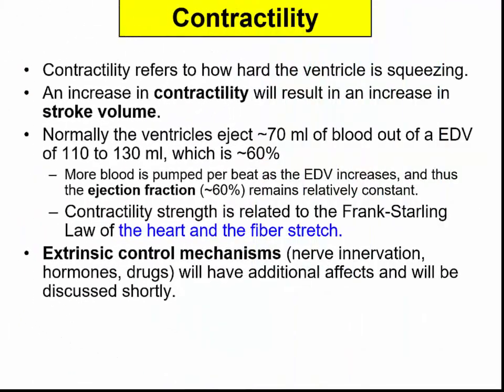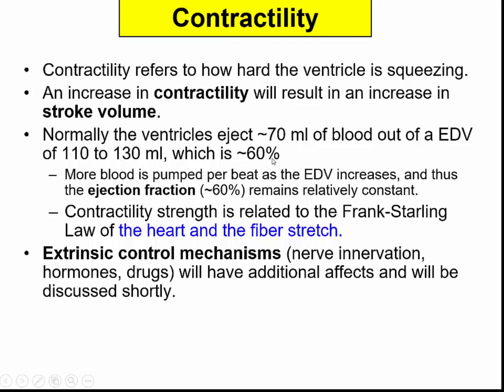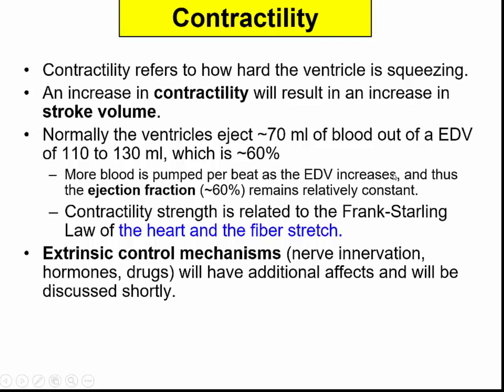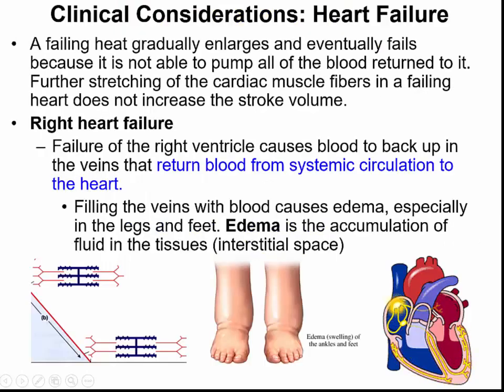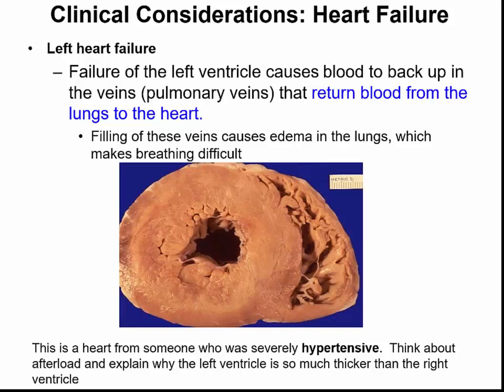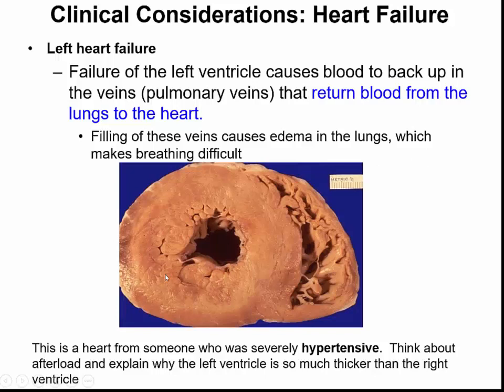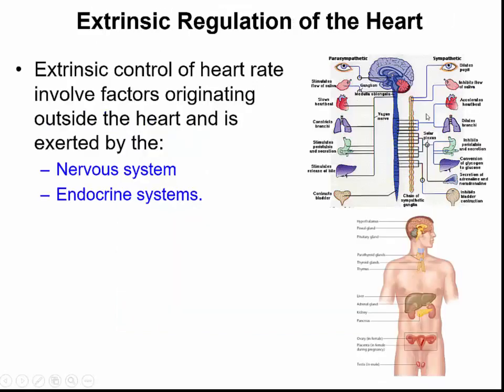Cardiac Output and Intrinsic Regulation of the Heart Part II